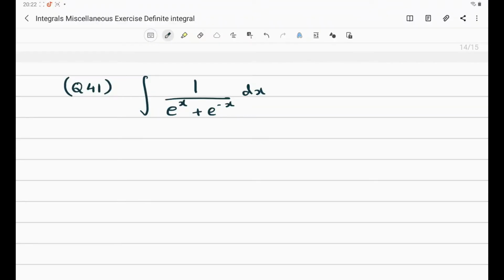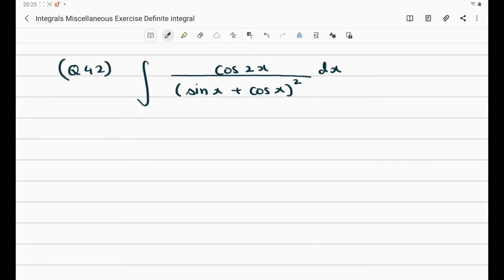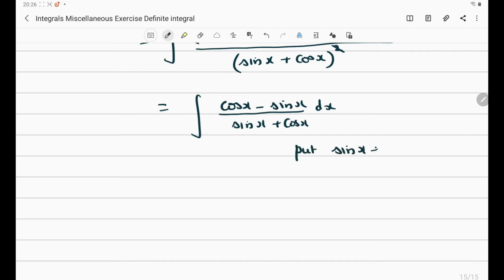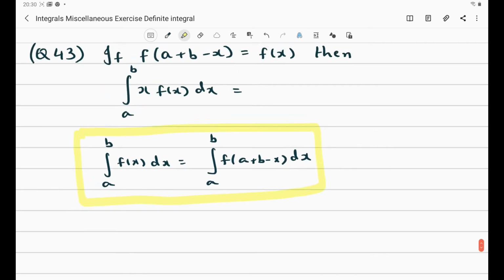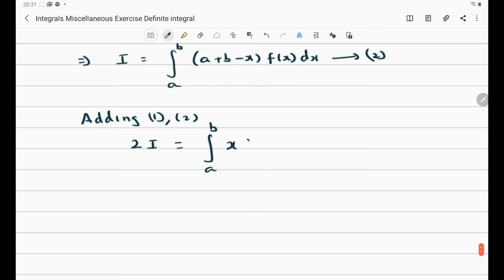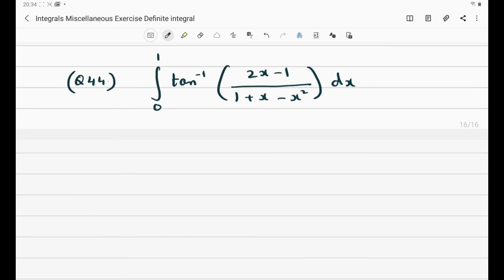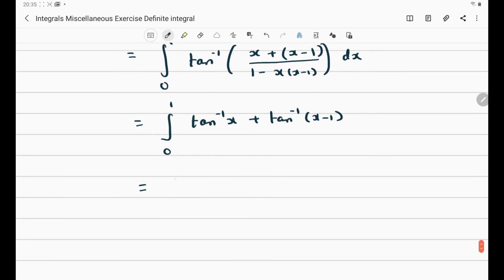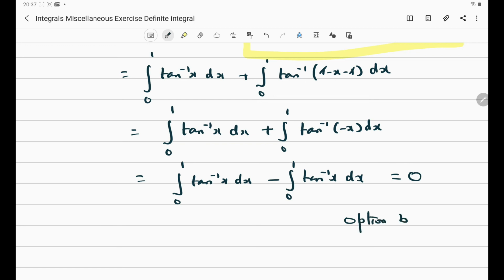MISCELLANEOUS EXERCISE Q41- Q44 CHAPTER 7 INTEGRALS CLASS 12 NCERT TEXT BOOK SOLUTIONS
This video contains the video lecture of the solutions to the Miscellaneous exercise Q41 -Q44 problems from the chapter INTEGRALS.